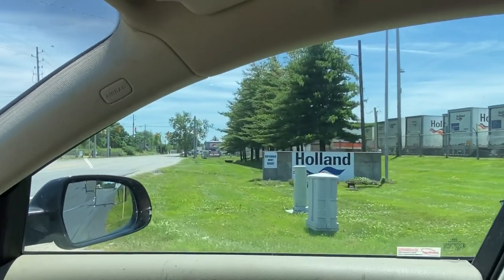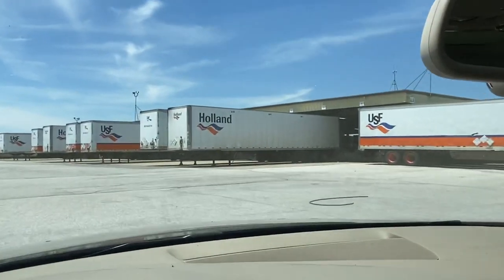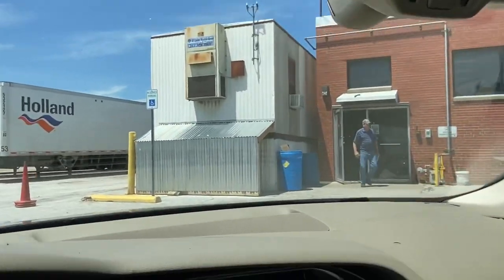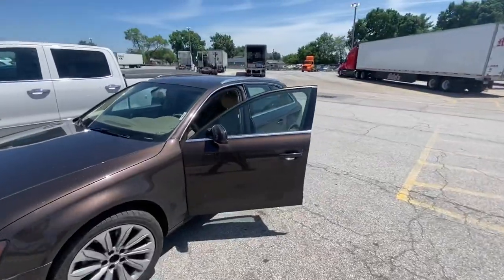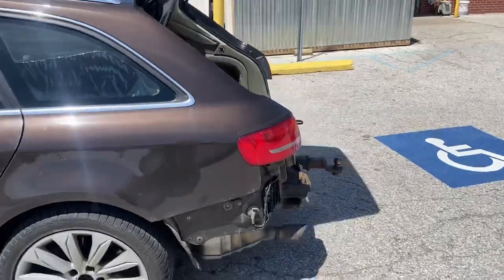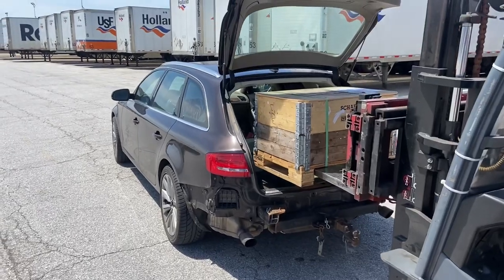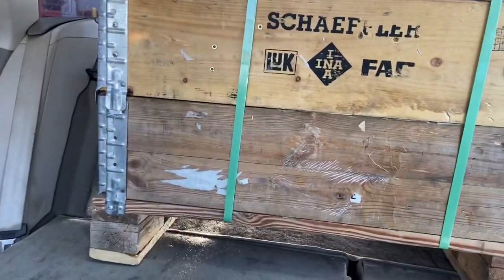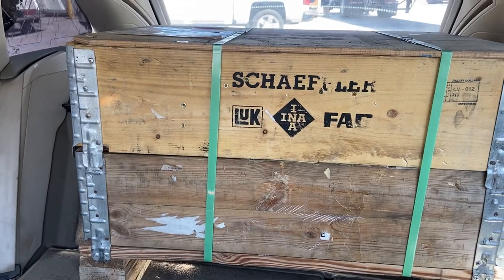Shipping Terminal Pickup local truck hub Trucking freight receiving Audi TT crate transmission